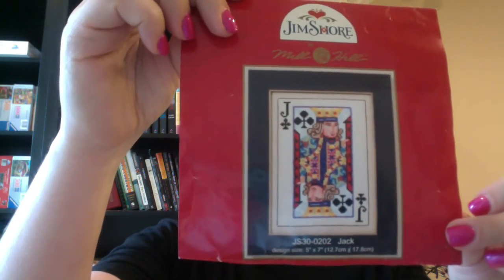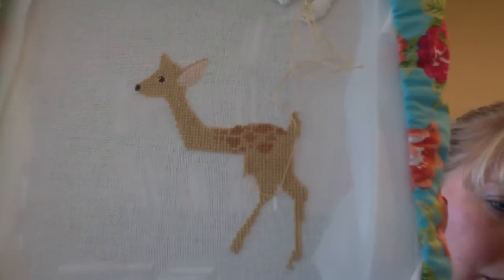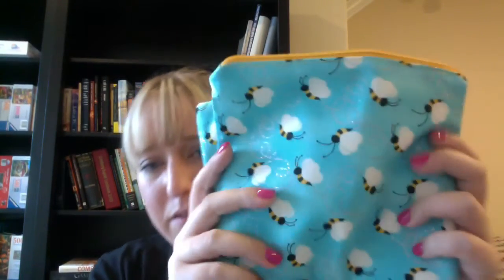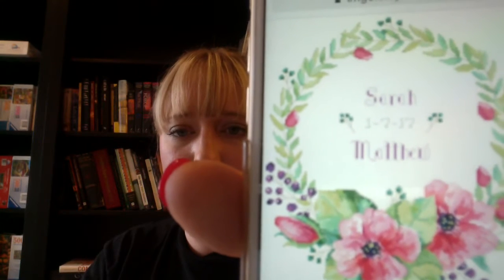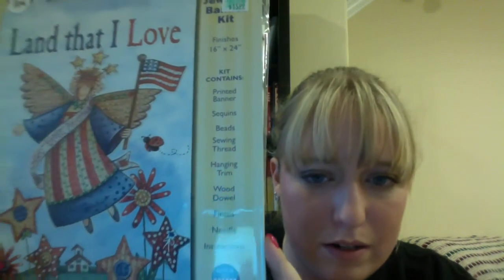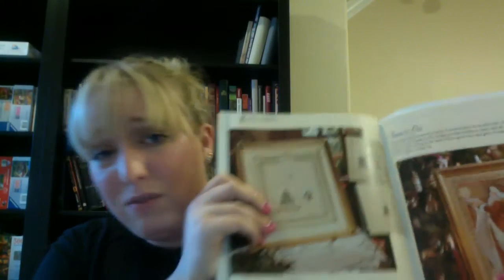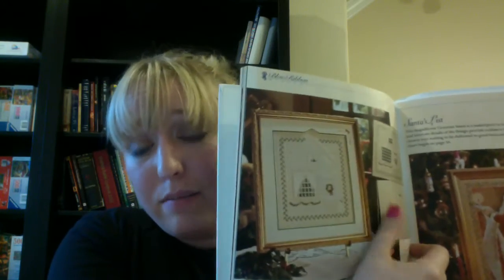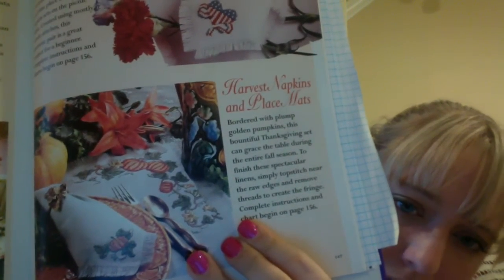Flosstube: August Update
I have WIPs, 1 finish with a new "stitchy" venture, and some fabulous stash with book & magazine flip-throughs.

LittleRoomInTheAttic - Etsy Shop
PDF Pattern: Watercolor Flower Wreath